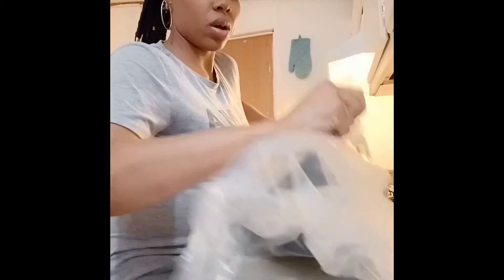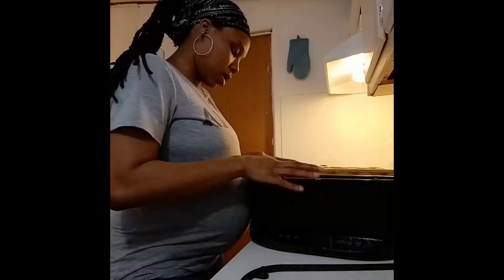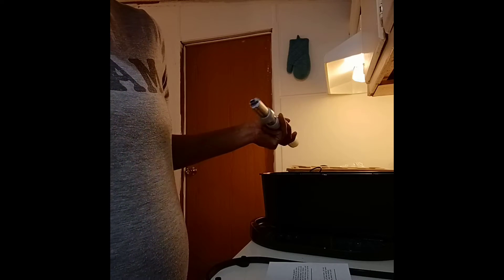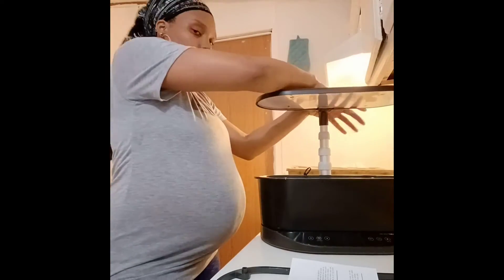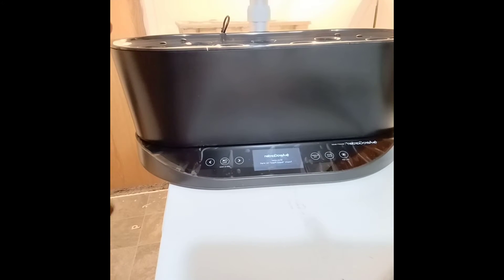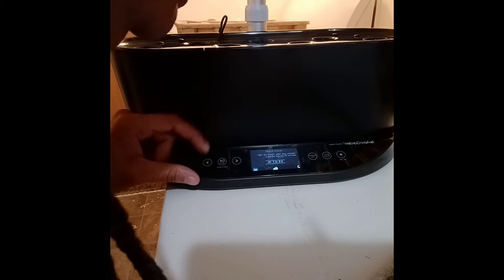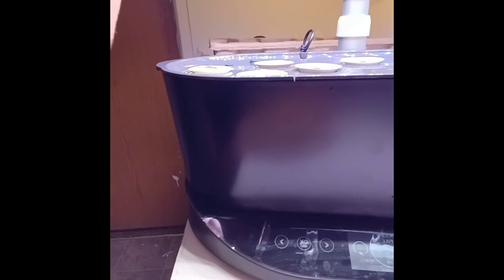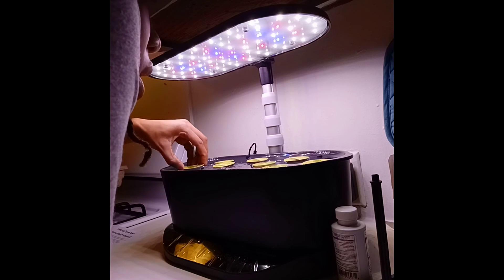AeroGarden Bounty Basic Indoor Garden w/LED Grow Light | Unboxing | Set-up | Review | EBT Eligible🙀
I bought this contertop garden that I could use to grow herbs, vegetables, flowers, etc in year around with ease. If you are lacking in the green department like I am, this may be what you need lol. It grows using water instead of soil. It has an automatic timer for the lights to come on and off depending on what you're growing as well. I think I will like this very much. I'll update the progress in 2 weeks.